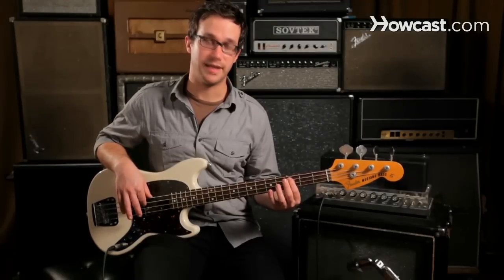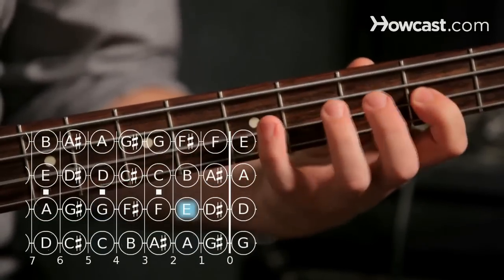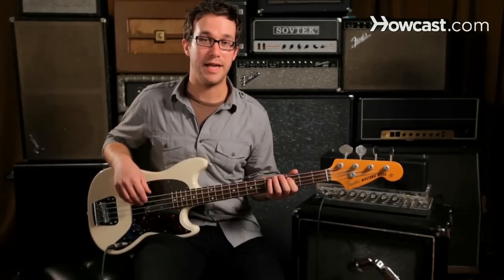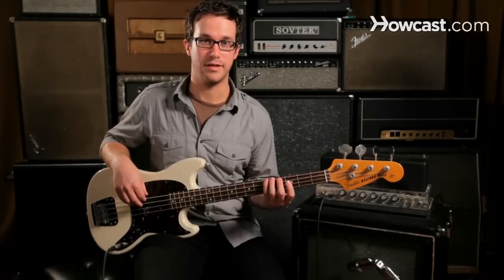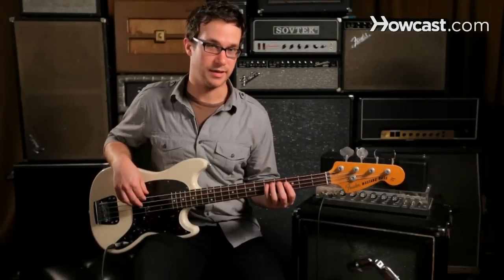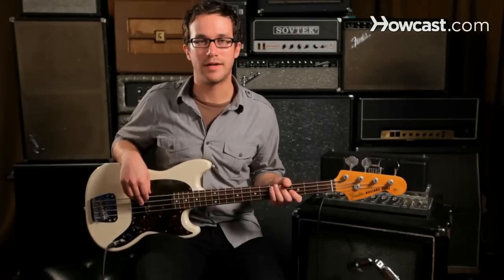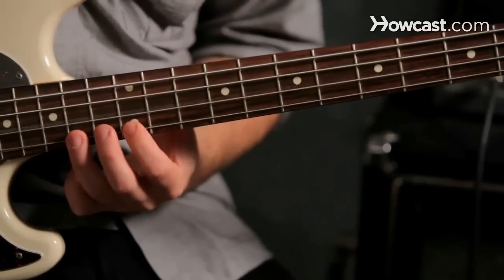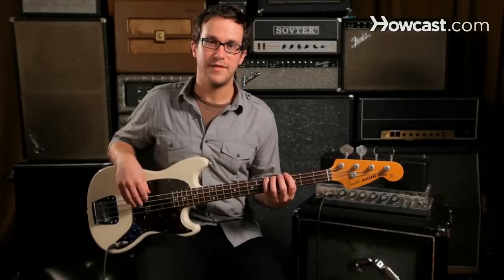How to Play a Minor Pentatonic Scale | Bass Guitar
The pentatonic scale has 5 notes. It's comprised of the first 3 notes, and then, the 5th and 6th note of the minor scale on a bass guitar. We talked about starting the major pentatonic scale on C. The minor pentatonic scale will have the same notes, if we play A minor pentatonic, starting on A, the 5th note of the major C pentatonic scale. If we use the same notes, we get what would be called the A minor pentatonic scale. Now, I'll play for you 2 octave pentatonic scale. And that's how to play the A minor pentatonic scale on the bass guitar.